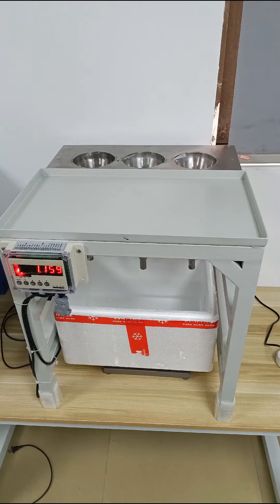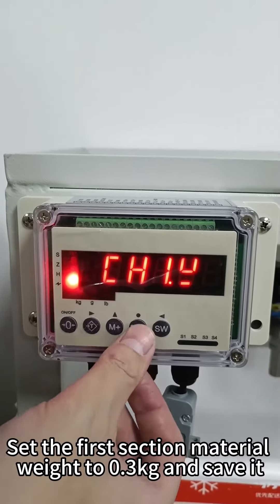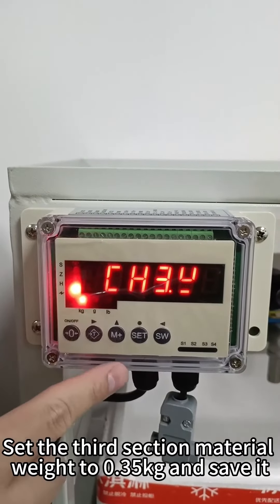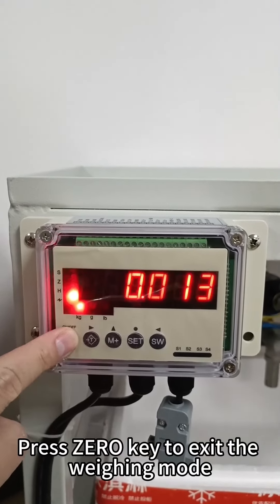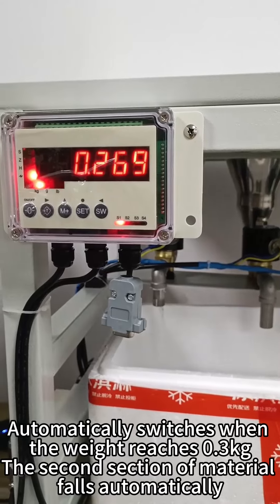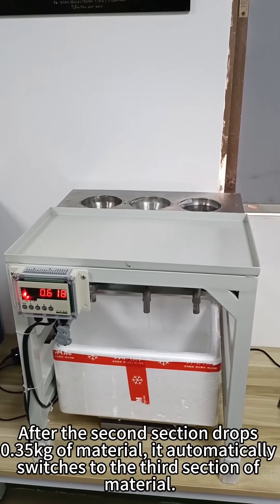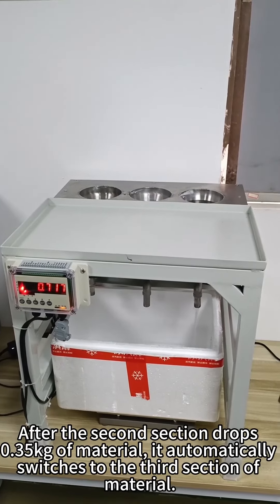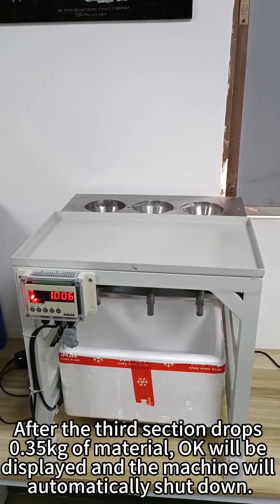Blanking equipment application